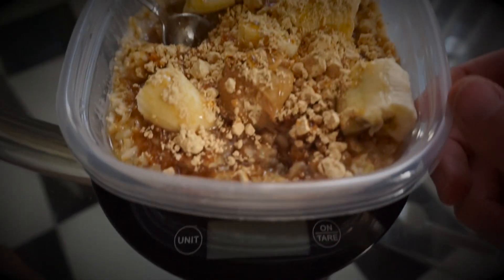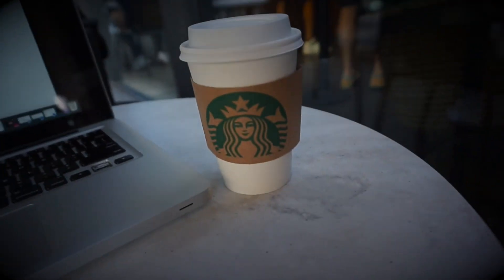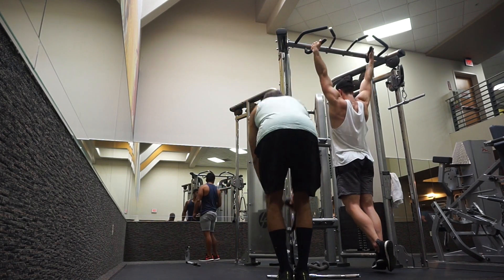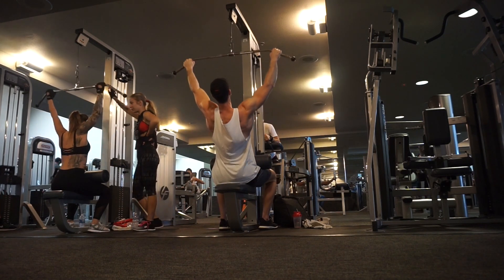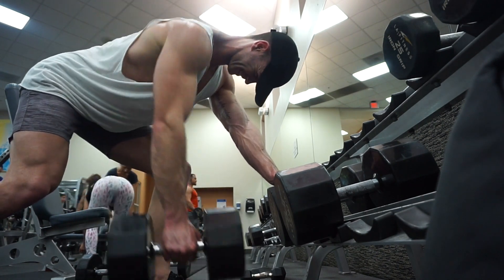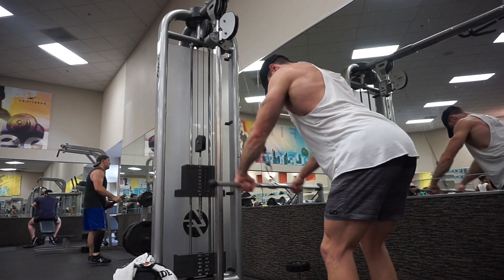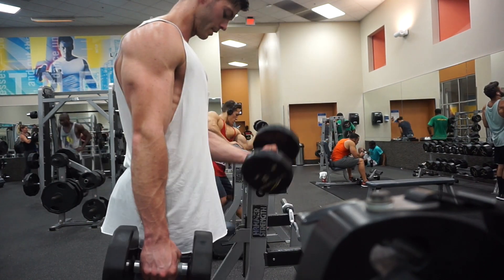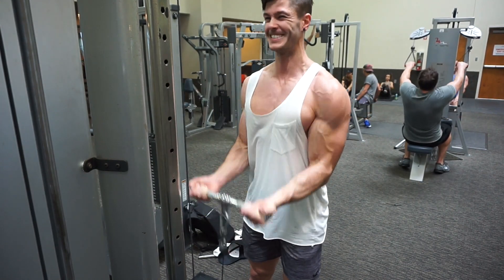Chasing The Physique | Ep.16 Back & Biceps at LA Fitness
Podcast | The Fitness and Lifestyle Podcast

Sign up to me FREE mailing list on dannykennedyfitness.com for your FREE copy of my eBook '10 WORKOUTS FOR A STRONGER CORE'